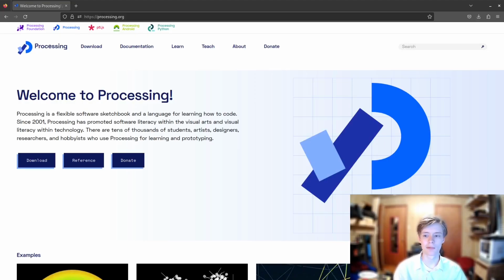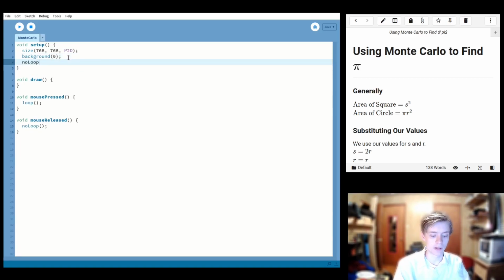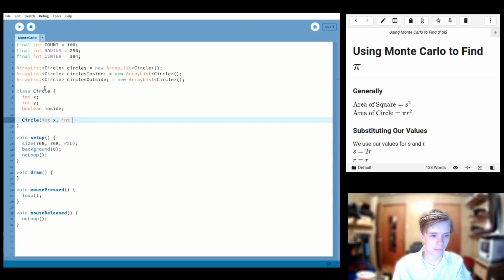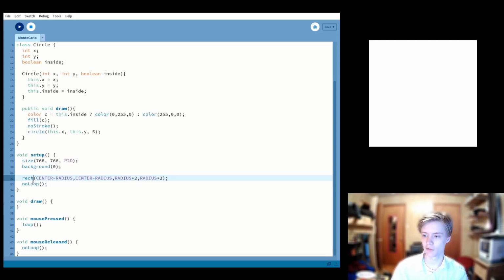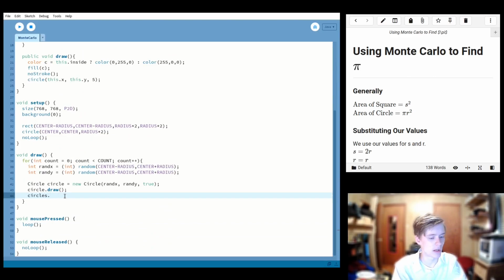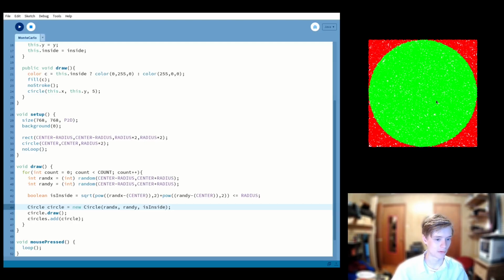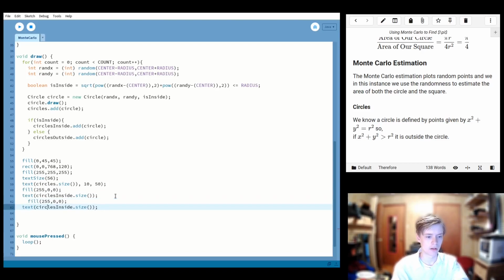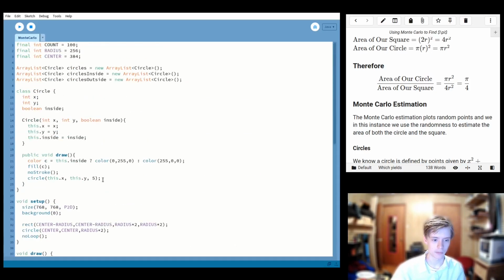Walkthrough: Finding π (Pi) graphically with the Monte Carlo method Using Processing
I walk viewers through approximating π (Pi) for themselves using the Monte Carlo method and Processing.